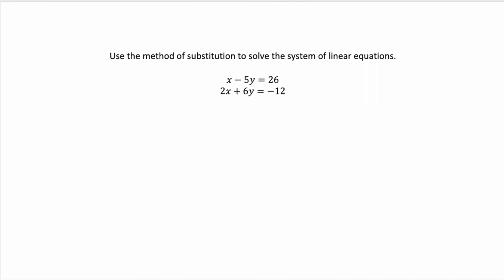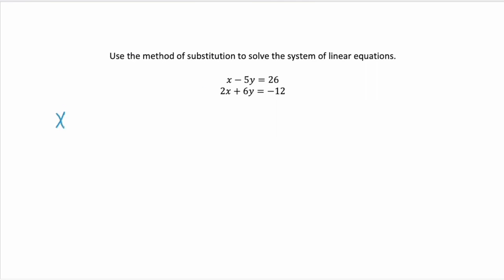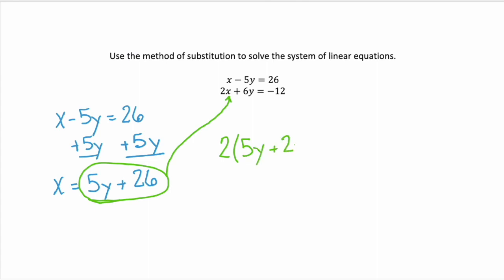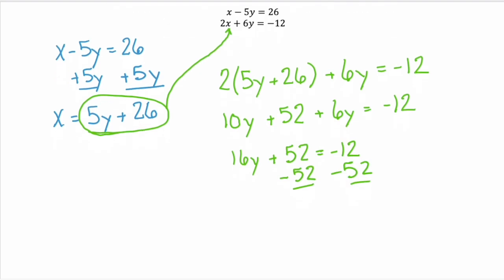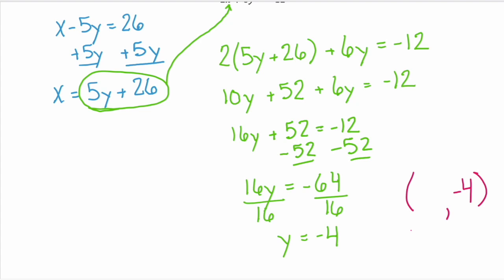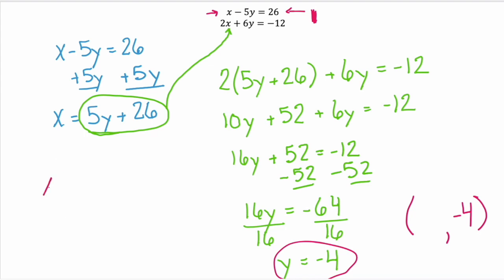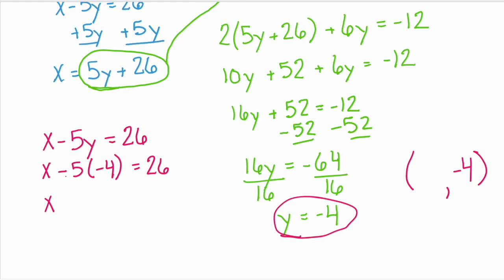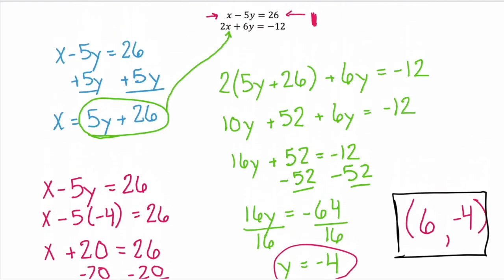Use the method of substitution to solve the system of linear equations. 4.2.19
Problem 4.2.19

Use the method of substitution to solve the system of linear equations

2x + 6y = -12